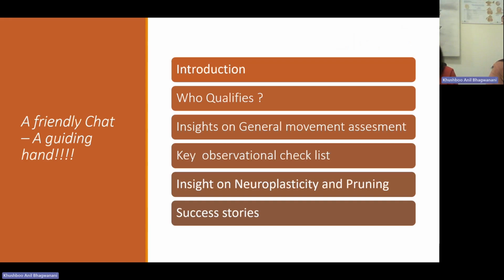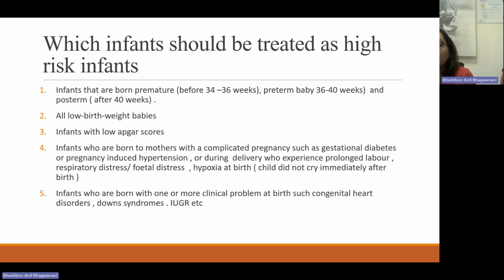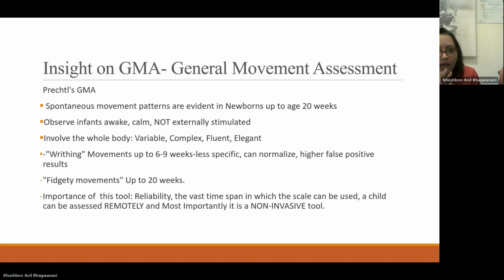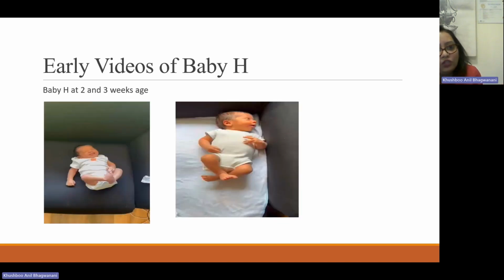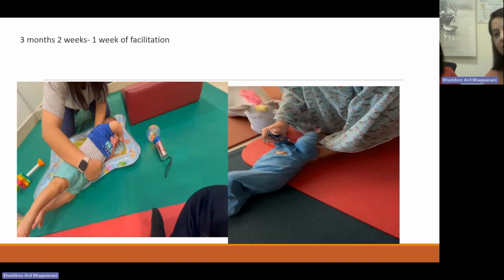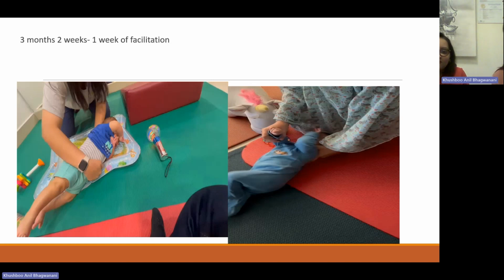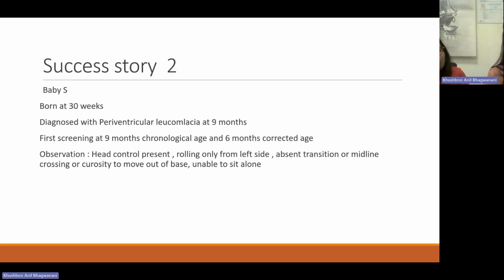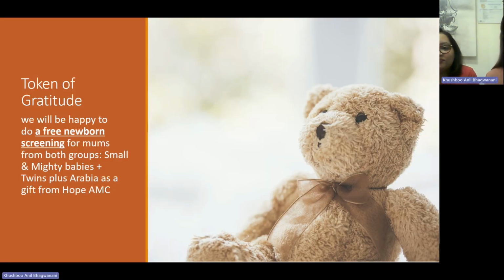Early Invention for High-Risk Infants|Newborn Screening|intensive-therapy|Hope AMC in Dubai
The importance of newborn screening 🤰
A guide to all mums on newborn screenings. Did you know that at birth screening for babies is very important?

Not only is it an excellent predictor of their future development, but It allows early intervention experts to work and bridge this gap.

For children there is no more “wait and see”, it is “assess and see.”

Watch this presentation to learn if your newborn baby qualifies for general movement screening, key observational checklists, success stories, and more. Contact our physical therapists to learn more!